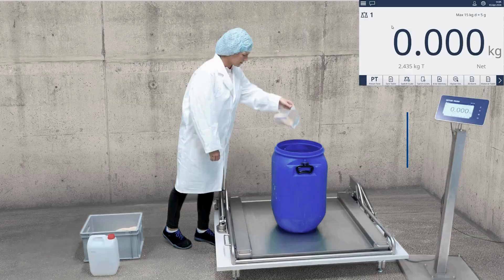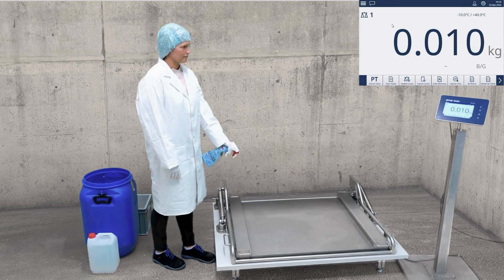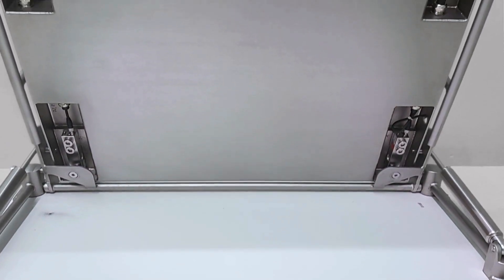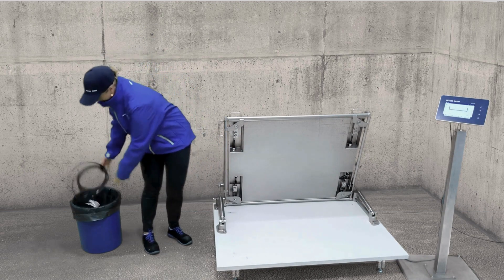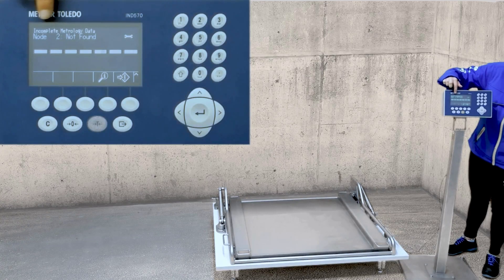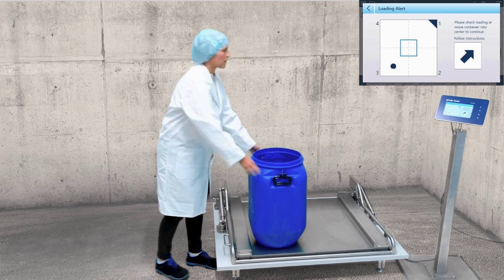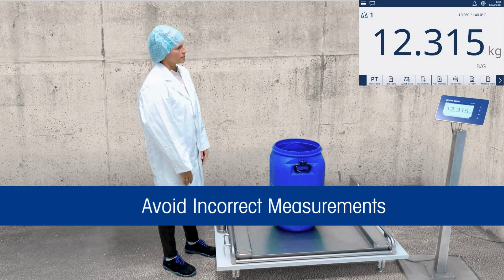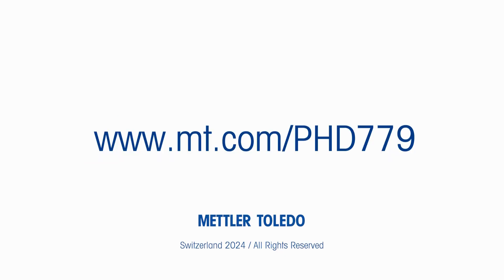Maximize Uptime with POWERCELL® Technology - PHD779 Floor Scale - METTLER TOLEDO Industrial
The smart PHD779 floor scales combine the power of POWERCELL® technology with a fully optimized hygienic design.

The ultra-low-profile PHD779 platforms alleviate the most common floor scale challenges to speed up every part of your process, from loading and unloading to cleaning between cycles. POWERCELL® technology delivers uniquely high accuracy, allowing you to weigh your smallest batch and largest load on one scale.

Condition monitoring and proactive alerts for overloads, shock loads, and extreme temperature deviations allow you to address issues faster to prevent waste and maximize uptime.

0:00 Achieve Tighter Tolerances
0:27 No Junction Box Required
0:41 Condition Monitoring
0:54 Avoid Incorrect Measurements